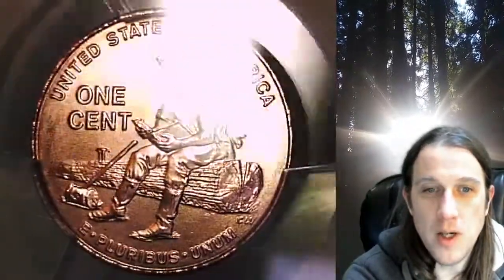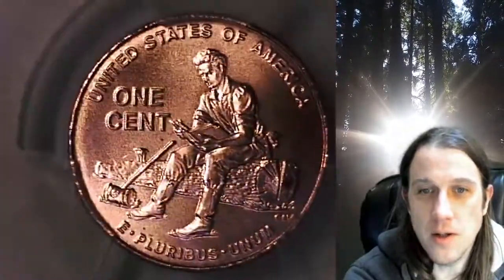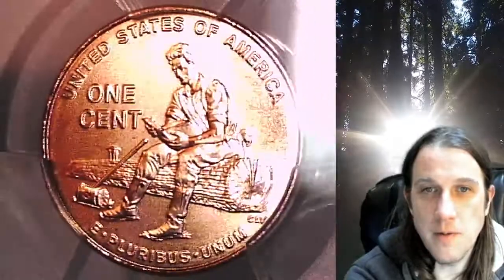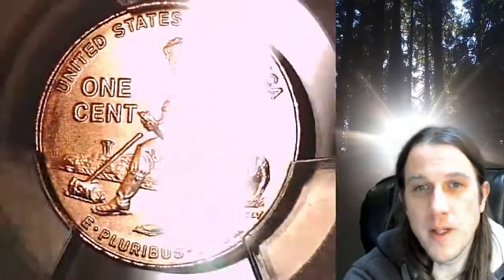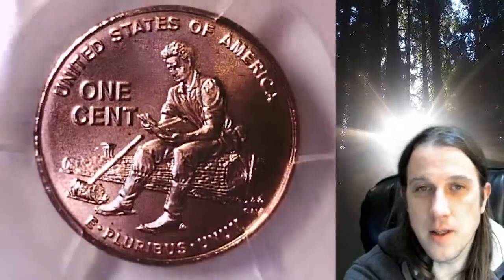Coin Store on Ebay 2009 D Lincoln Bicentennial Cent Penny PCGS SP 68 RD Formative Years 42169800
Link to Coin featured in Video

Watch our Youtube Video Library of 10,000 PCGS graded Coins with links to coins for sale on ebay.